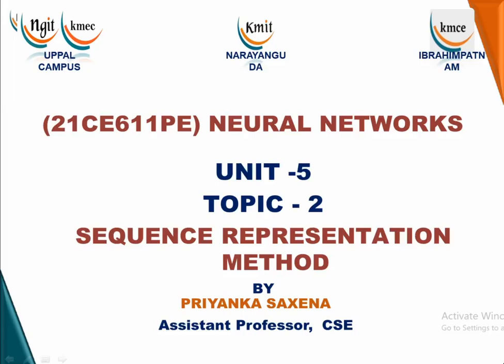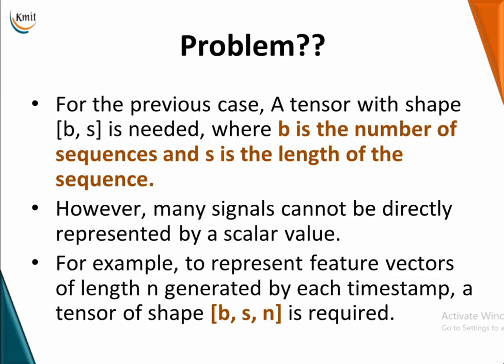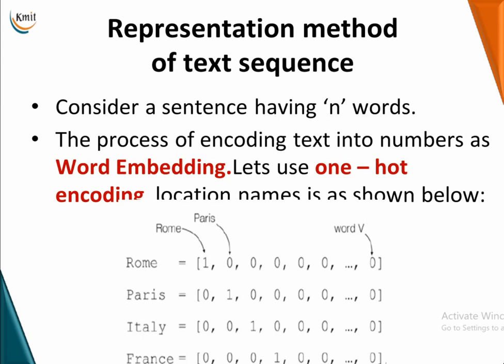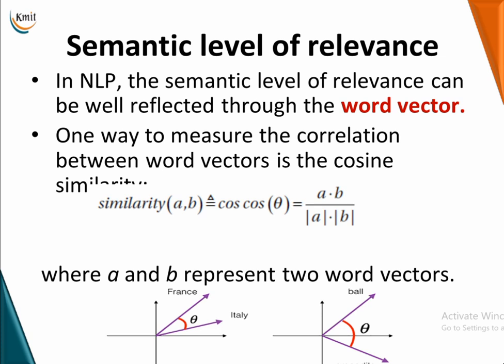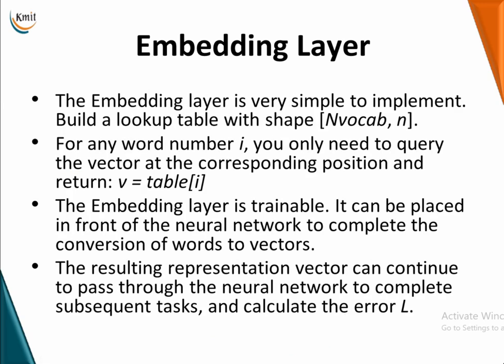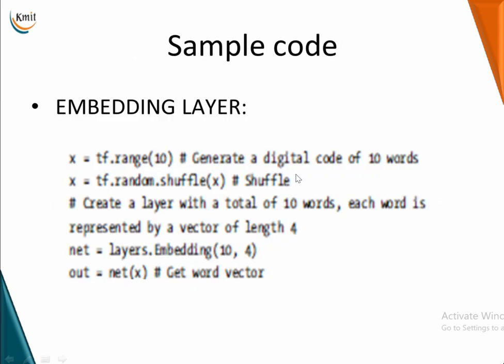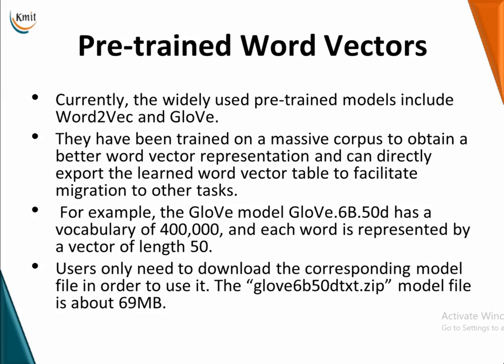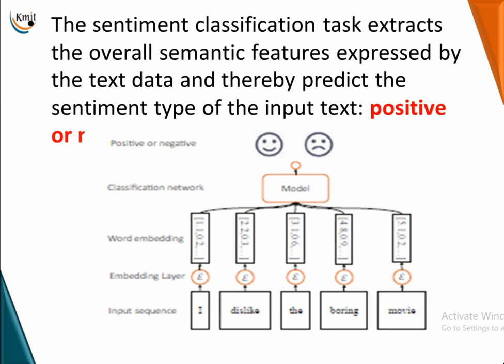UNIT5_SEQUENCE REPRESENTATION METHOD